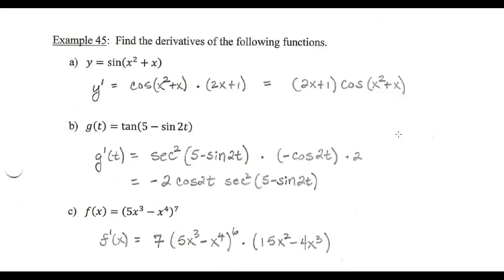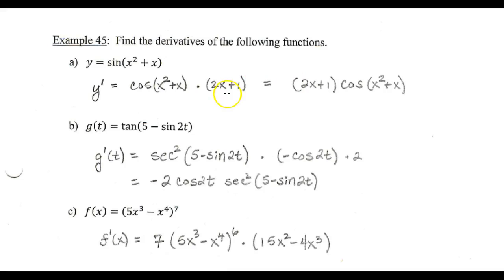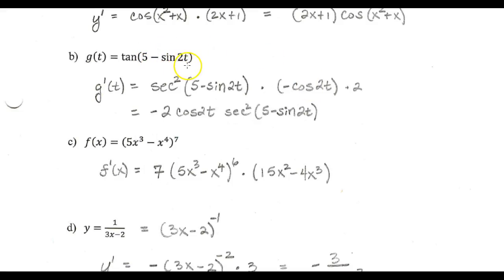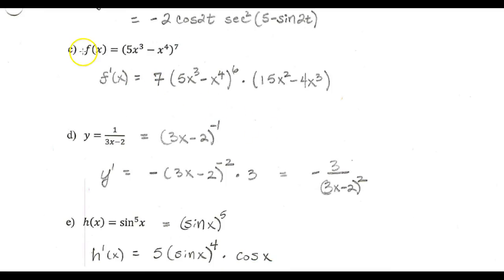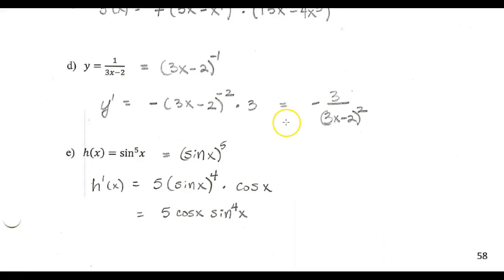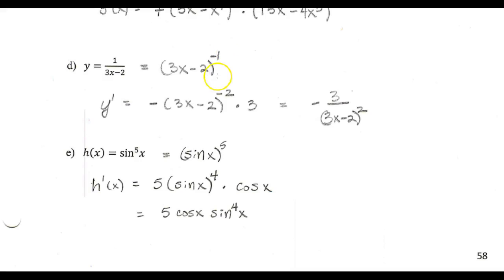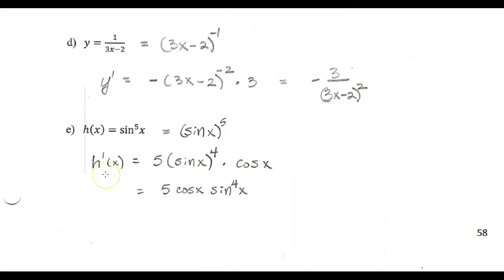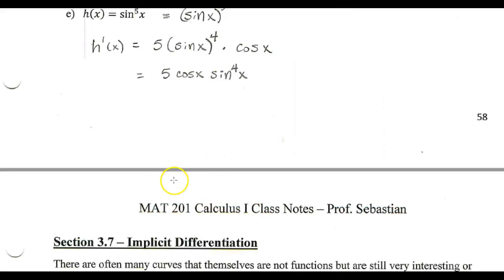Calculus I Class Notes - Example 45